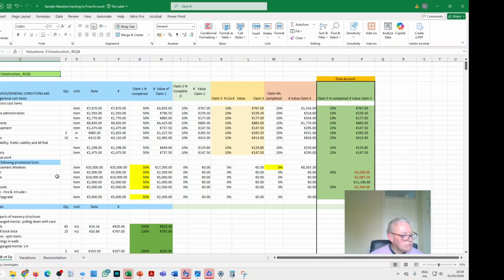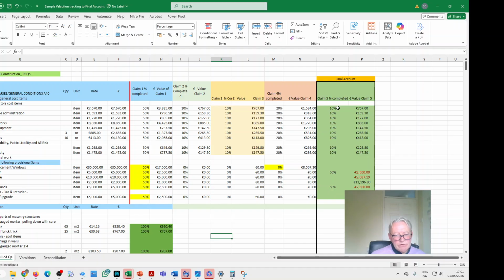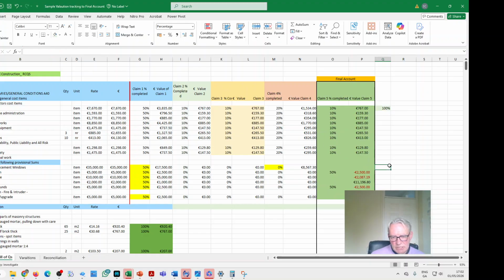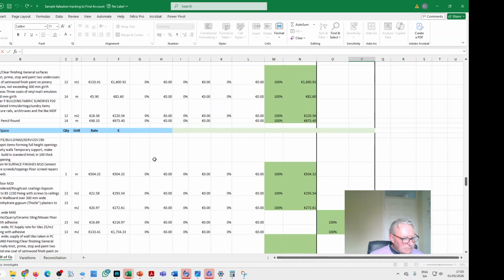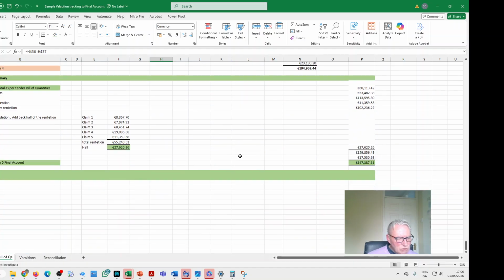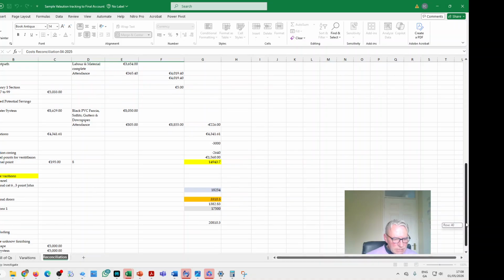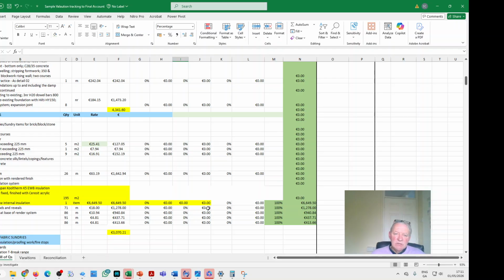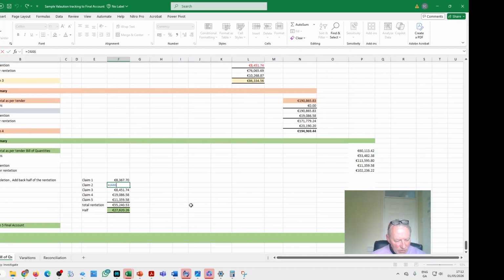Valuations During a Construction Project – How Payment Assessments Work (QS Explained)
What are valuations during a construction project, and why are they so important for cash flow and project control?

In this video, I explain how interim valuations are carried out during a building project and how they form the basis for monthly payments to contractors.

Valuations are a key part of contract administration and Quantity Surveying, ensuring that work completed on site is properly measured, assessed, and certified for payment.

You’ll learn:
• What a construction valuation is
• How monthly interim valuations are prepared
• How completed work is measured and assessed
• Why valuations are critical for contractor cash flow
• How variations and changes are included in valuations

A typical valuation process includes:
• Site inspection of completed works
• Measurement of progress against drawings and contract documents
• Assessment of variations and additional works
• Application of contract rates and agreed pricing
• Preparation of payment certificates

Valuations ensure that contractors are paid fairly for work completed, while also protecting the client by ensuring payments match actual progress on site.

Poor valuation control can lead to cash flow issues, disputes, or overpayment — which is why proper QS involvement is essential throughout the project.

If you're planning a renovation, extension or refurbishment, one of the biggest mistakes is not understanding the real cost early.

I help homeowners understand their true project costs before they commit — so they can avoid overspending and make informed decisions from the start.

I'm Rory Connolly, a Construction Cost Consultant based in South Dublin.

If you're planning a renovation, extension or refurbishment and want to know your real numbers before you talk to a builder — download my free Dublin Renovation Budget Guide (2026):

It's based on live Dublin projects from 2024–2026. No fluff, no UK figures — real costs, real projects.

If you'd like to work with me directly, get in touch at:
roryconnollyqs.ie